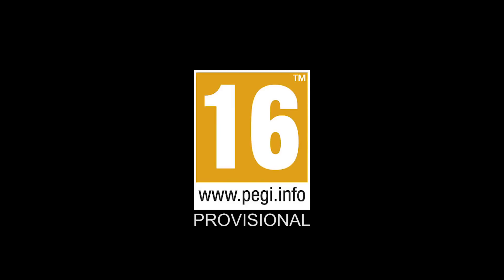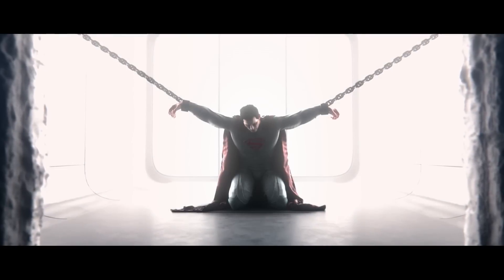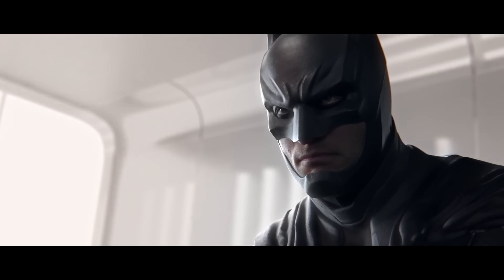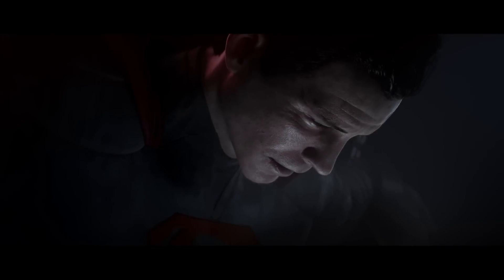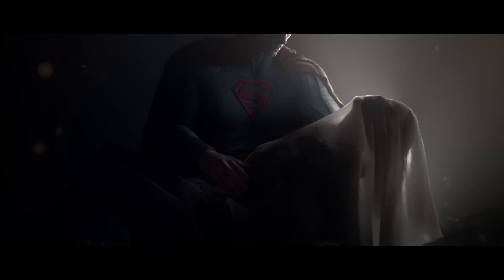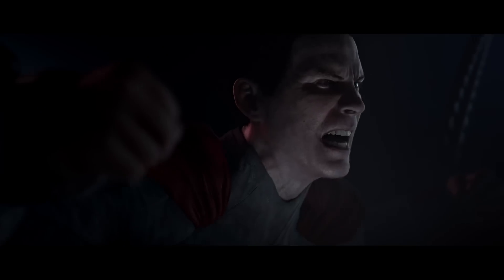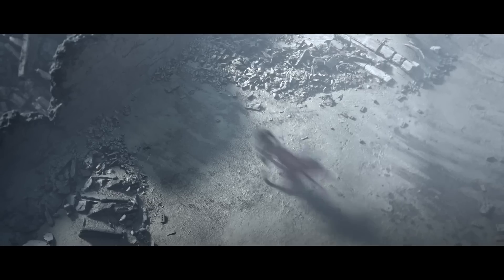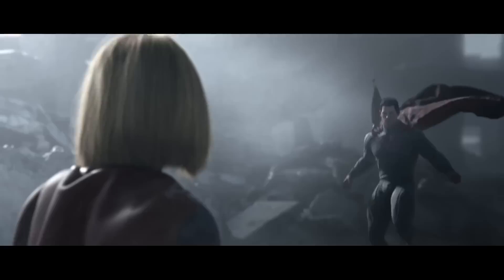Injustice 2 | official Story trailer (2017) Batman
official trailer for Injustice 2
Warner Bros. Interactive Entertainment and DC Entertainment today revealed the Official Injustice 2 Story Trailer – “The Lines are Redrawn.” Witness the story set in motion in Injustice: Gods Among Us as new DC characters join the fight and shape the actions that unfold in the upcoming sequel. Injustice 2 will release for the PlayStation 4 computer entertainment system and Xbox One beginning on the 19th of May 2017.